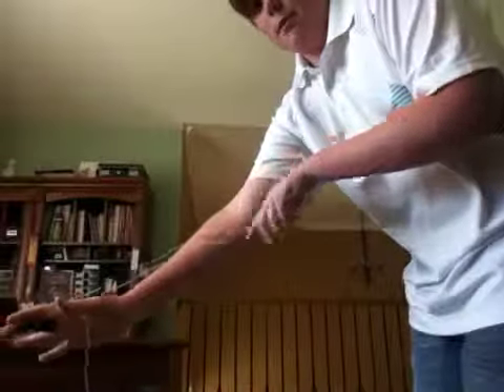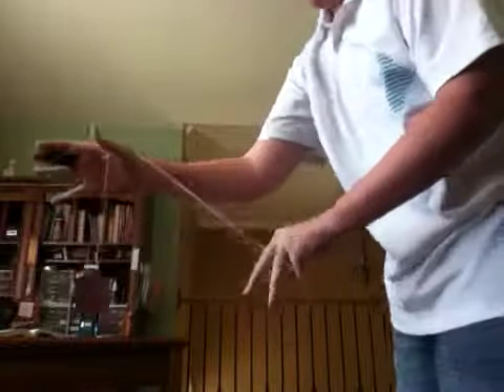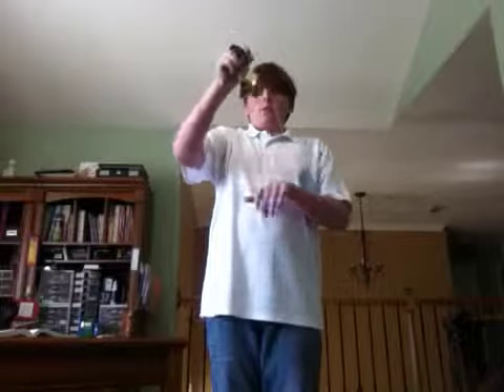Tutorial: Beginner yoyo trick Rock the Baby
Fun easy trick to learn